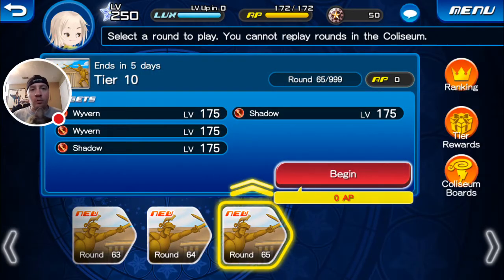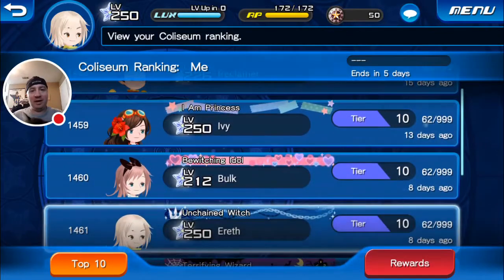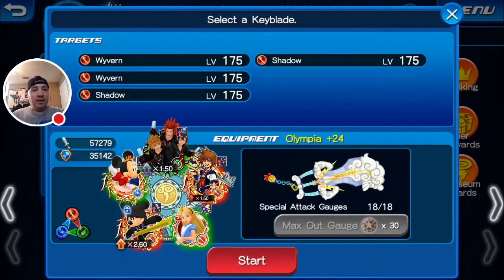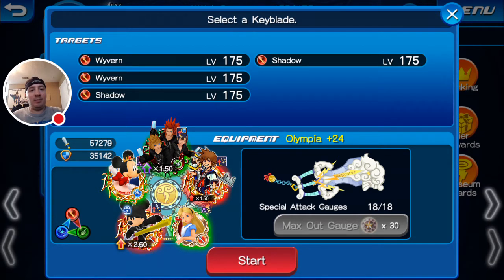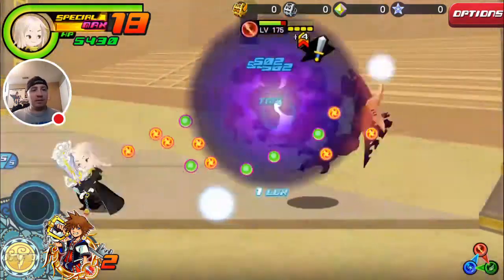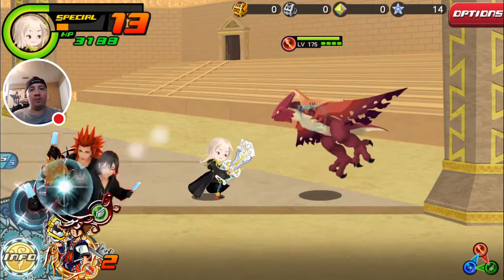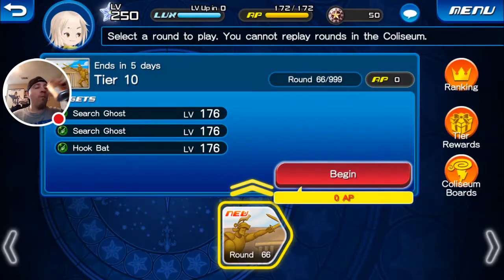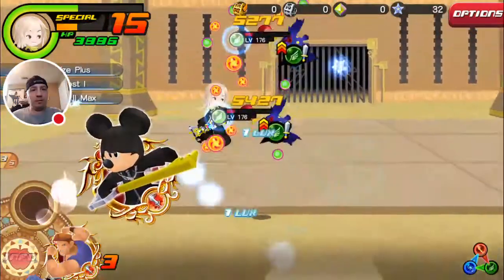Kingdom Hearts Unchained X: Climbing Up the Coliseum Rankings for August Part 1!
Watch me climb the rankings in the august 2016 coliseum! How far can we go?